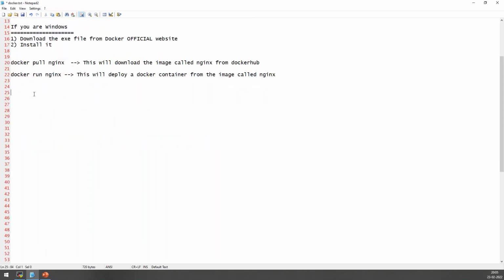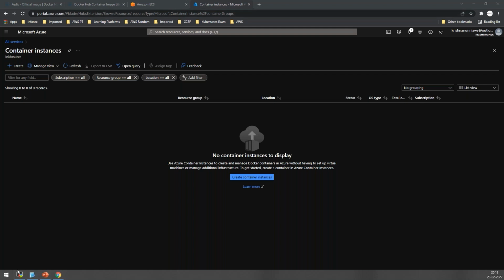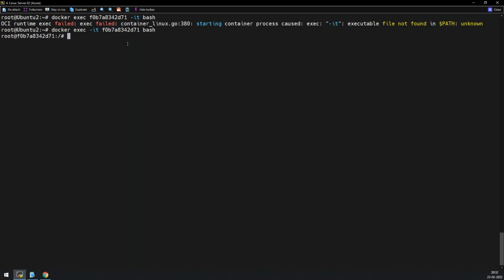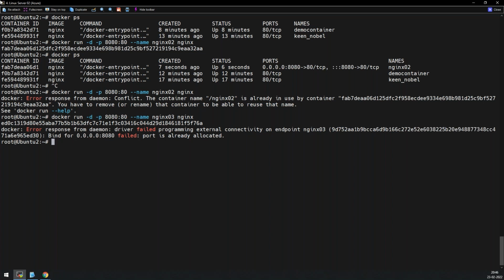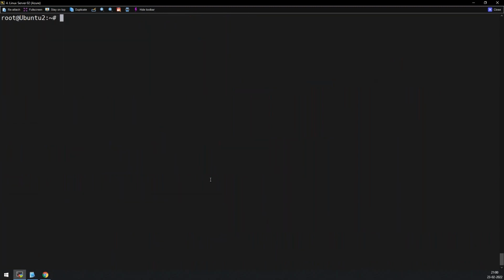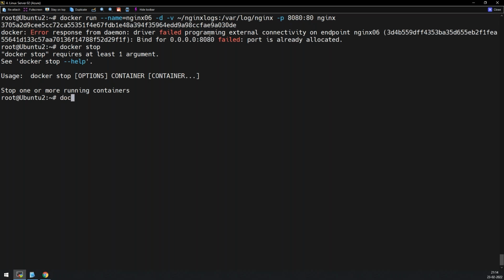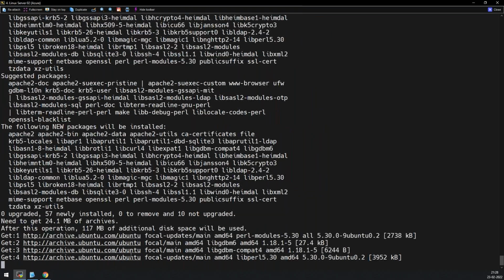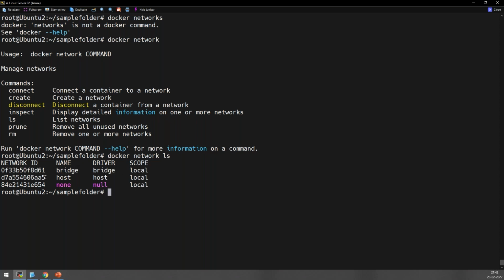DAY 2: What is Docker Images? | Build a Docker file | InfosecTrain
✔️Docker Images
✔️Expose Ports in Container
✔️Map of Local Storage
✔️How to Build a Docker file
✔️Service Available to host Container in Cloud
0:00 Introduction
1:48 Docker images
18:00 Exposing ports in a container
1:03:44 Map a local storage
1:13:50 How to build a docker file
1:30:05 Services available to host container in cloud